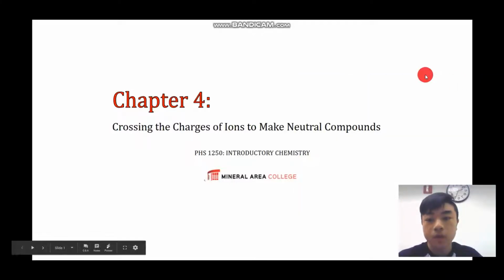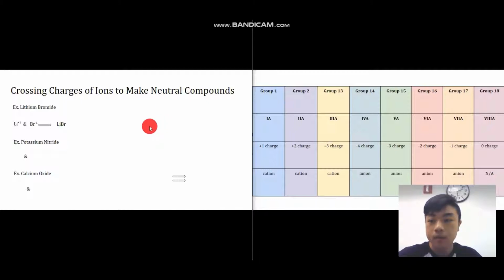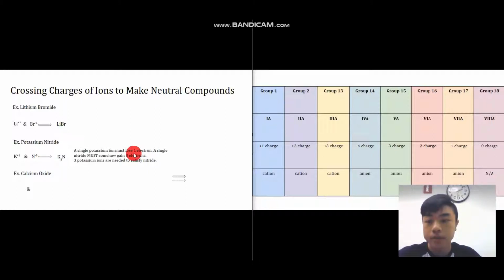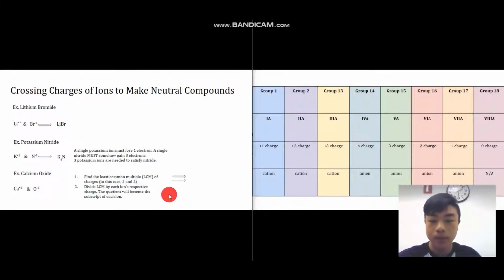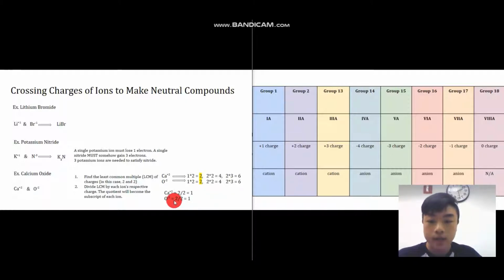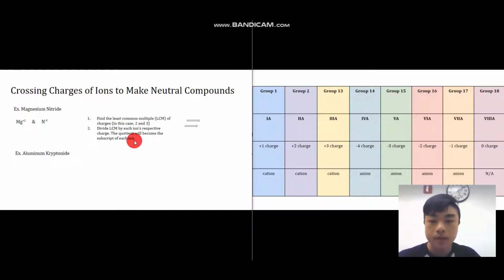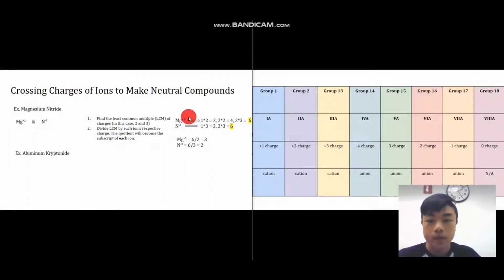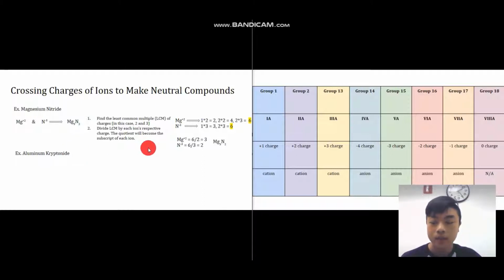Combining Ions to Make Neutral Compounds